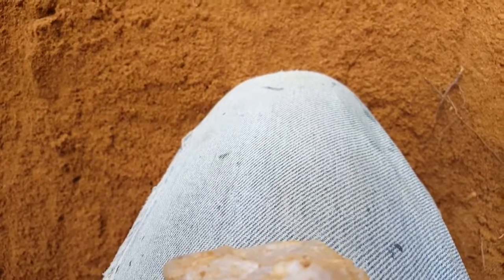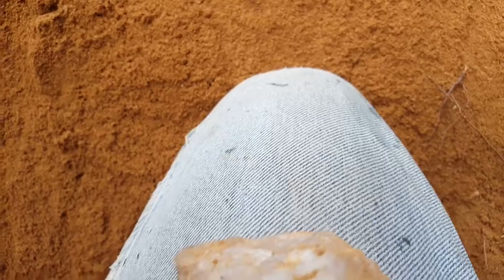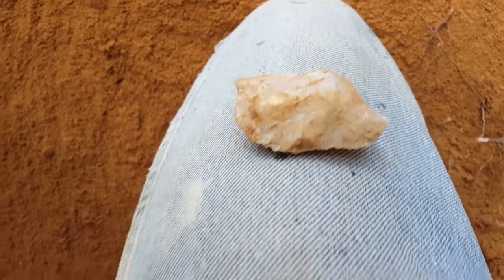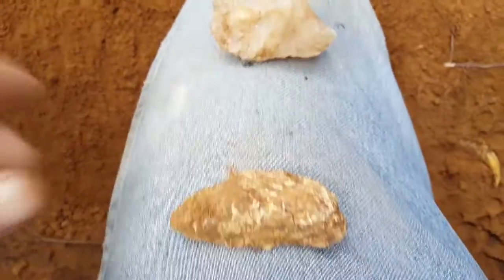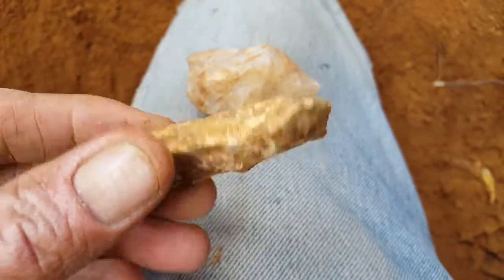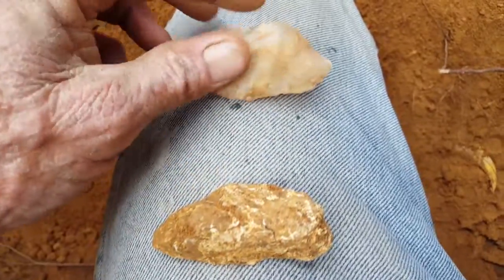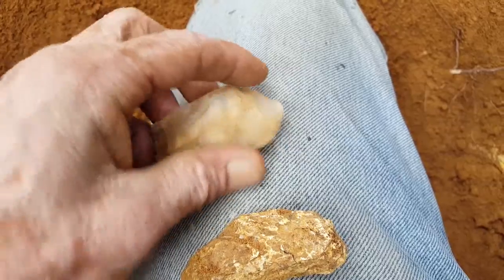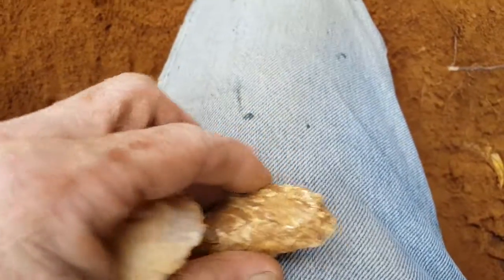At the Paleo site Sunday the 16th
Ancient Indian artifacts arrowheads